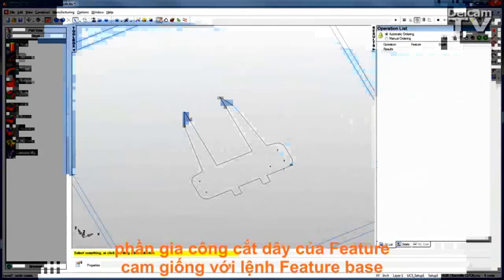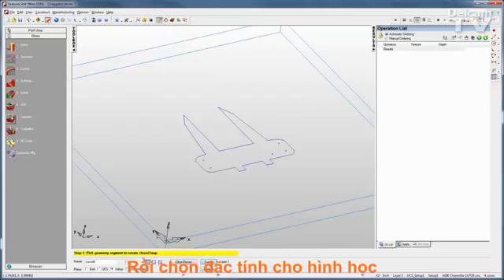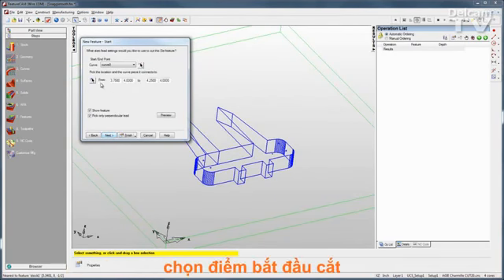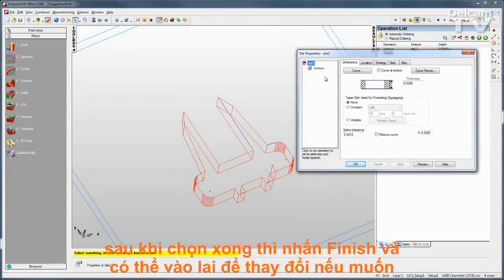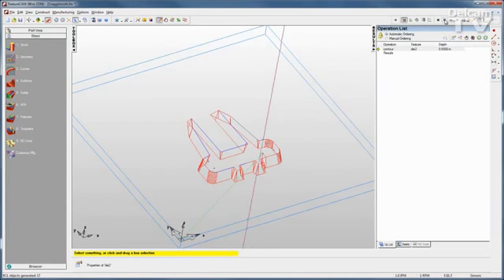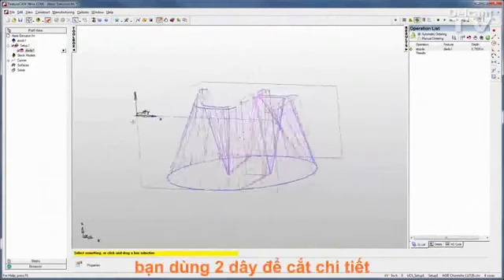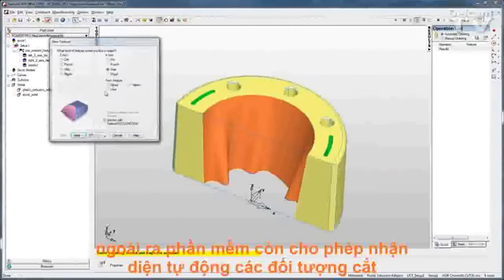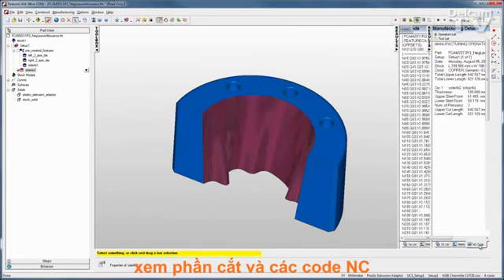CAD-H: Tổng quan về gia công cắt dây với Delcam FeatureCAM